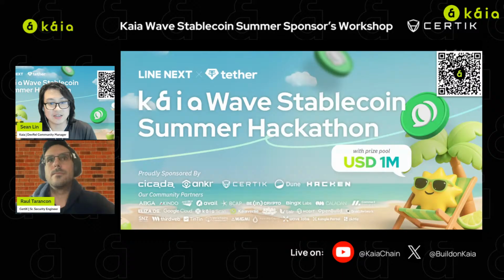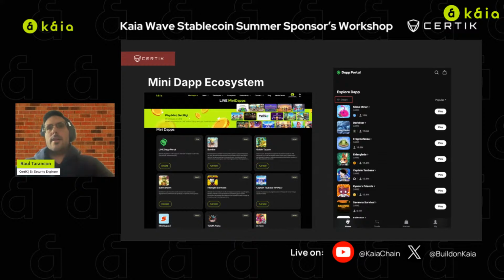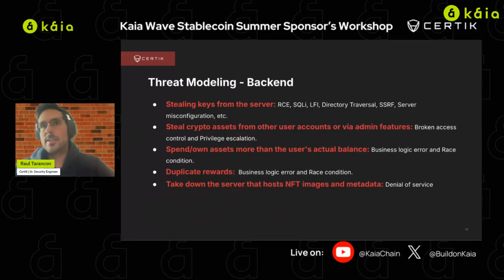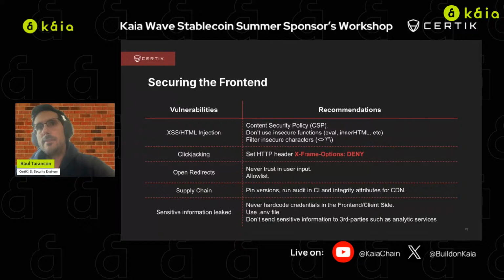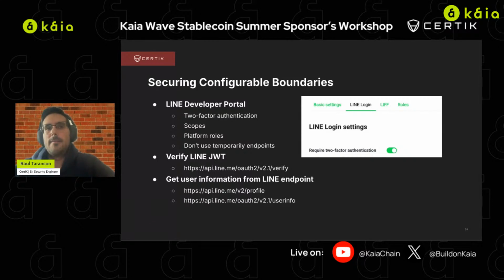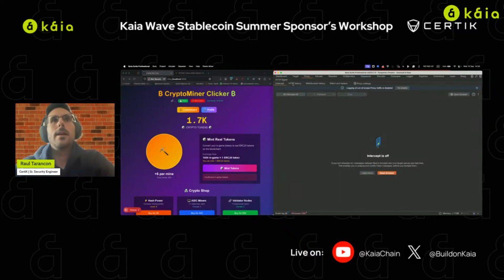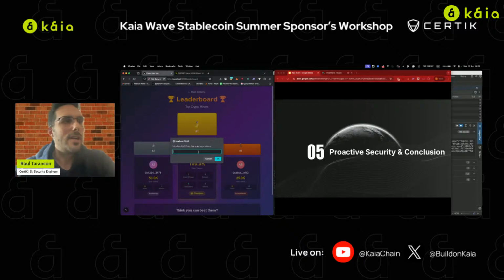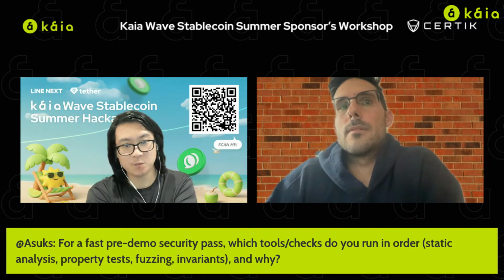Kaia Wave Stablecoin Summer Workshop: @CertiK: Mini Dapp security considerations and best practices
When/Where
Date: Sep 10 (Wed)
Time: 9:00 PM KST · 8:00 PM SGT · 12:00 PM UTC
Stream: Live on X & YouTube — set a reminder on each platform

Think like an attacker: mapping the Mini-Dapp attack surface on Kaia
Case studies + live demo of common flaws and how they’re exploited
A clear set of best practices to harden your Mini-Dapp